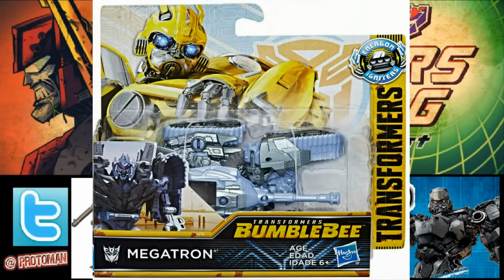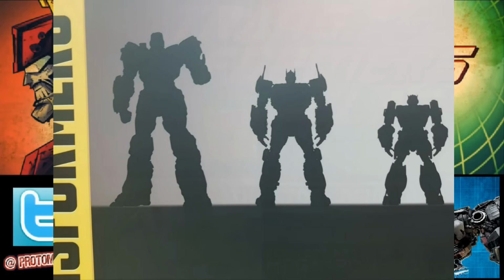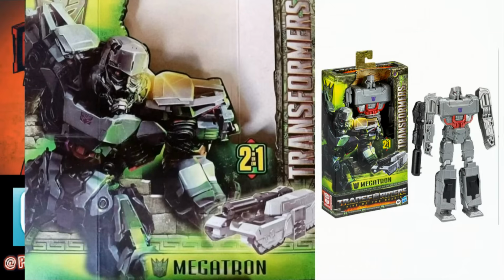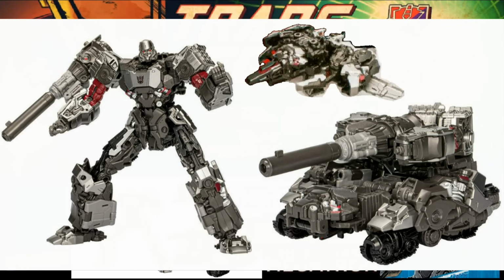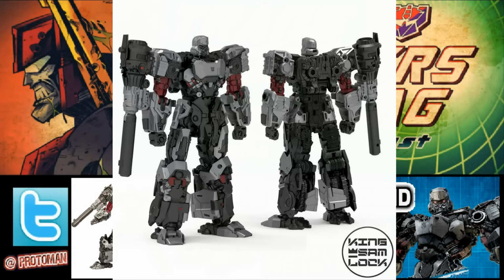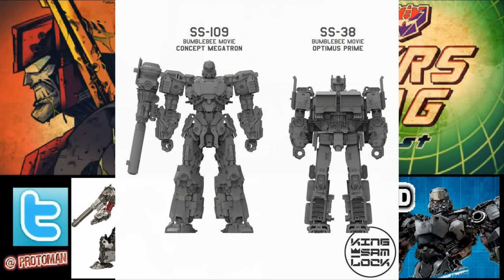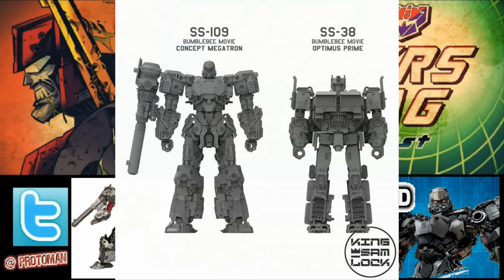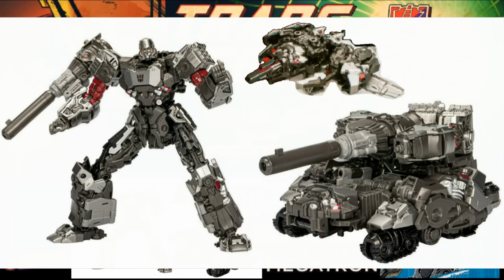The Story Behind Transformers Studio Series Bumblebee Concept Art Megatron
We get all the deep details and behind the scenes about Transformers Studio Series Leader Class Bumblebee Movie Concept Art Megatron.   The story from designers Sam Smith, Yuya Onishi and Emiliano Santalucia about how they turned this concept into reality!